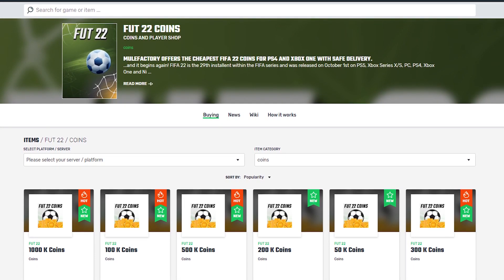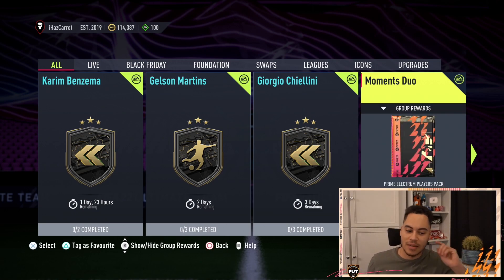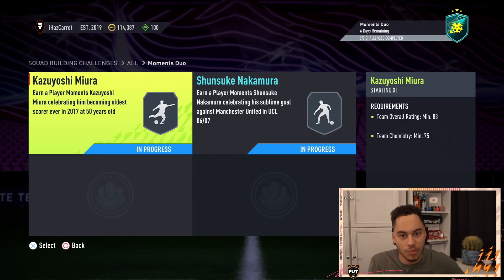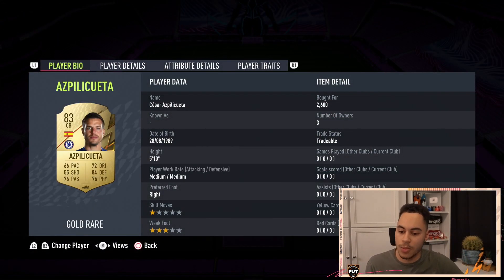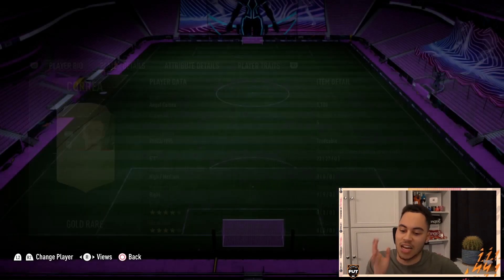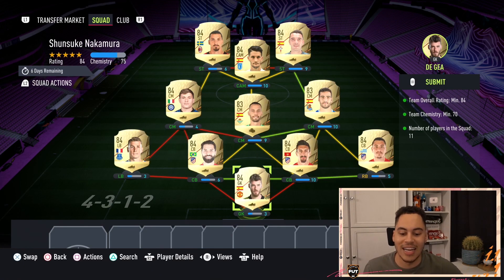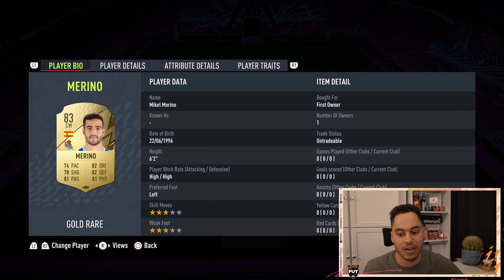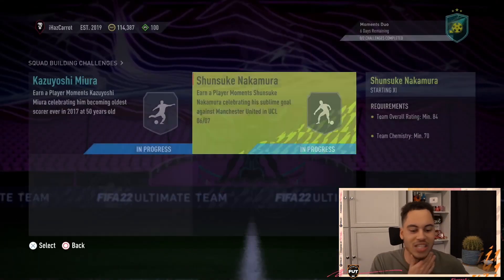MOMENTS DUO SBC CHEAPEST FIFA 22! (FIFA 22 MOMENTS DUO NAKAMURA & MIURA SBC)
Title: MOMENTS DUO SBC CHEAPEST FIFA 22! (FIFA 22 MOMENTS DUO NAKAMURA & MIURA SBC)